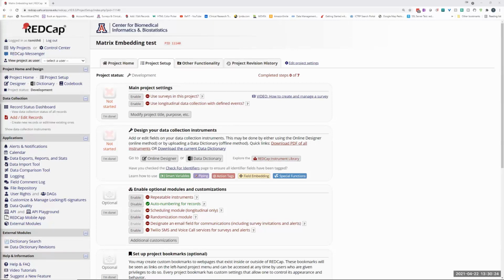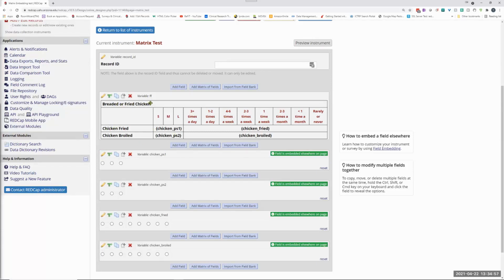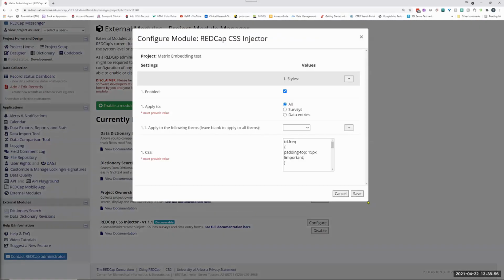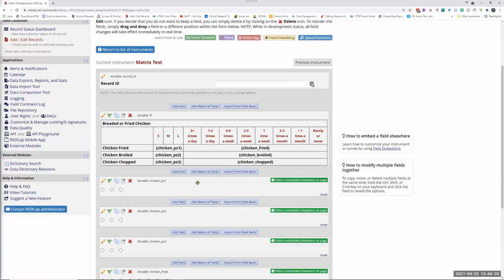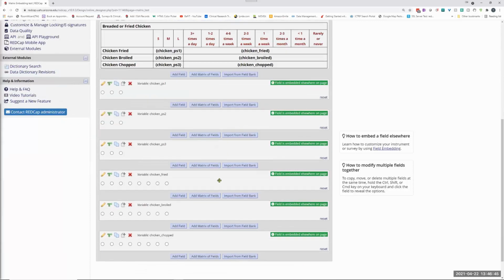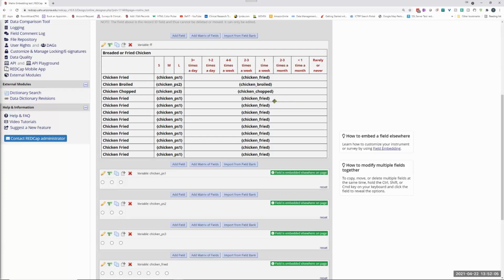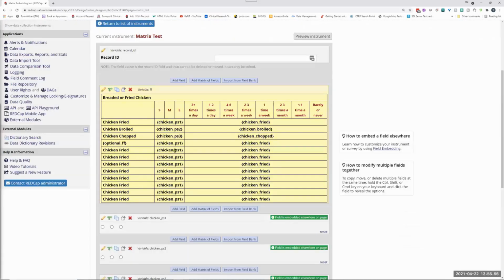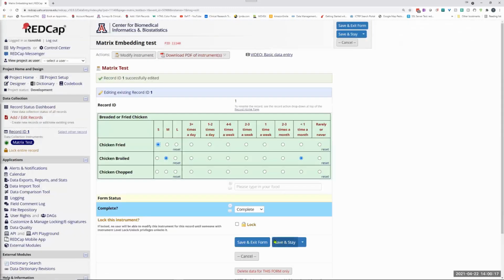Embedding Radio Buttons to Mimic a Field Matrix